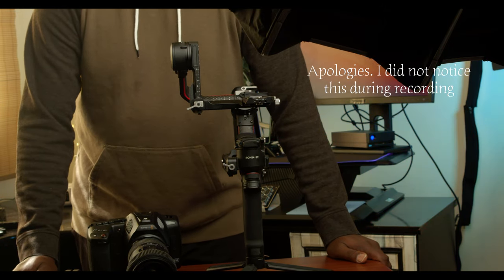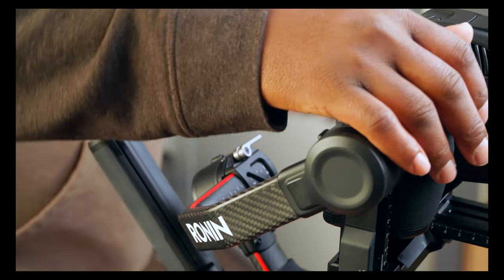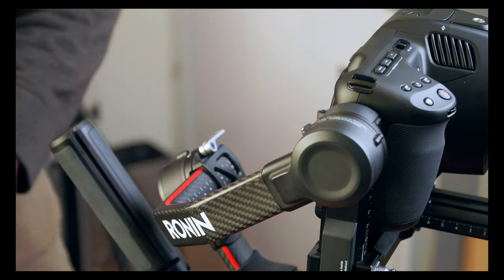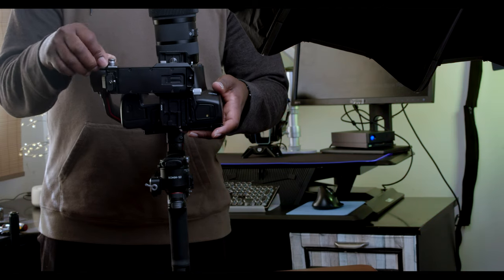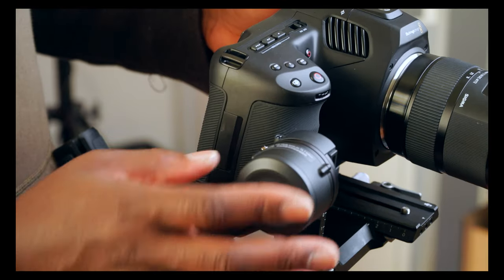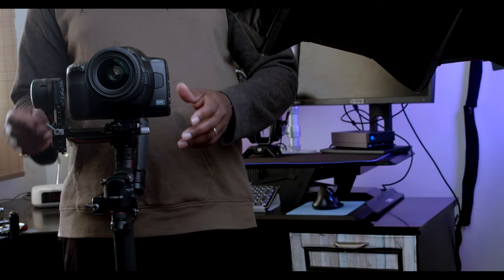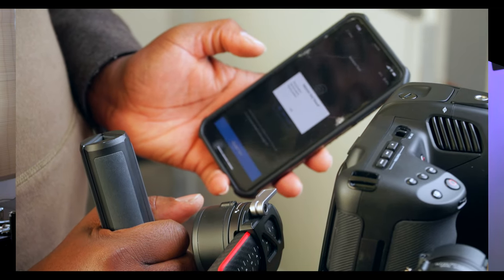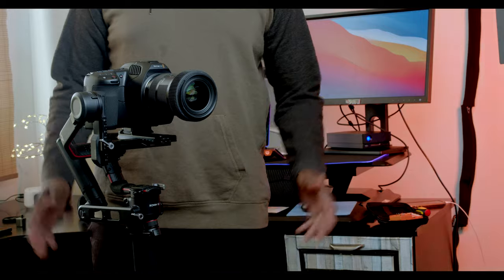BMPCC 6K PRO + DJI RS2 BALANCE TEST+ SAMPLE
BMPCC 6k PRO INTERNAL ND TEST & DYNAMIC RANGE